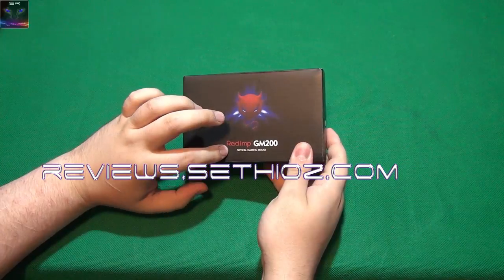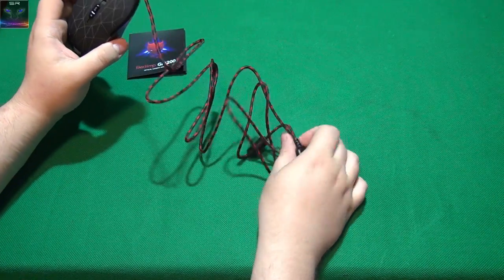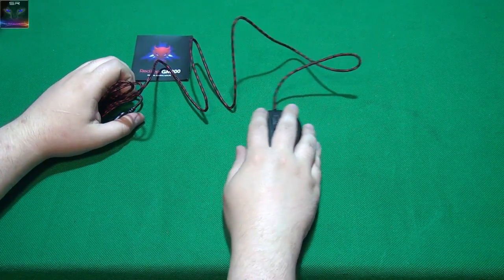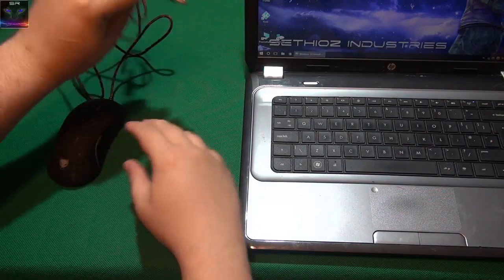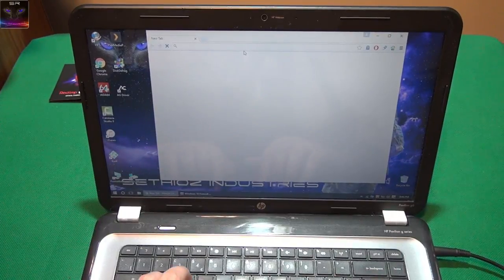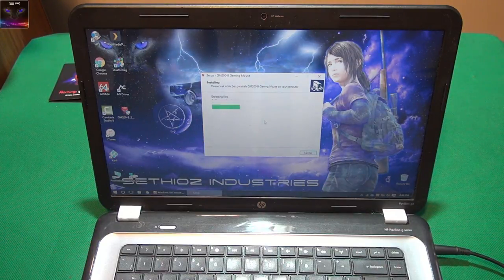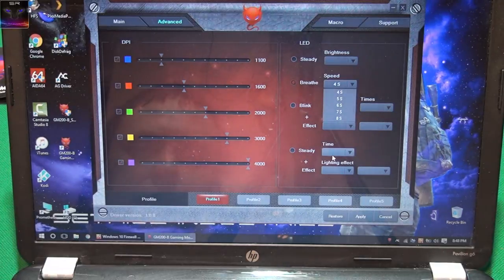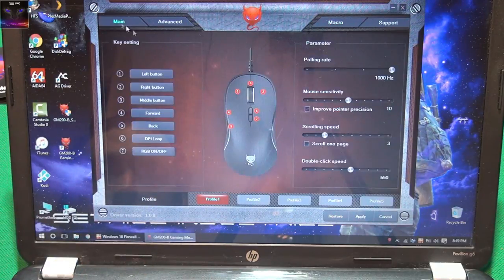Redimp GM200 Programmable Optical Gaming Mouse REVIEW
Here's a review of Redimp GM200 gaming mouse, all buttons are fully programmable and supports macros, excellent gaming mouse for cheap!